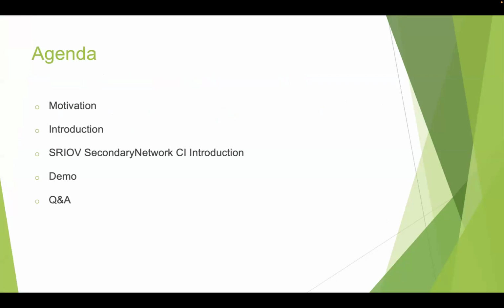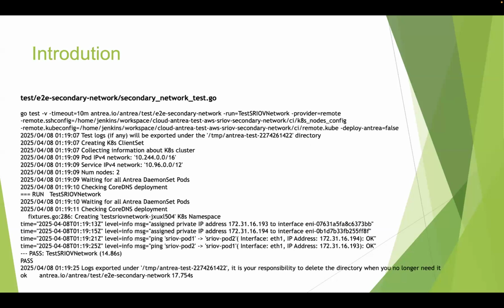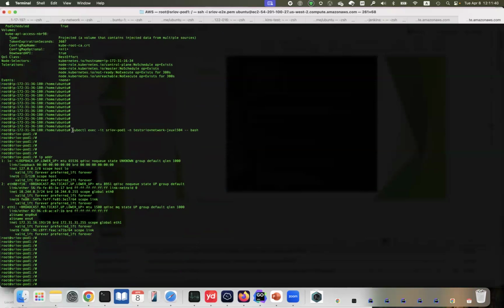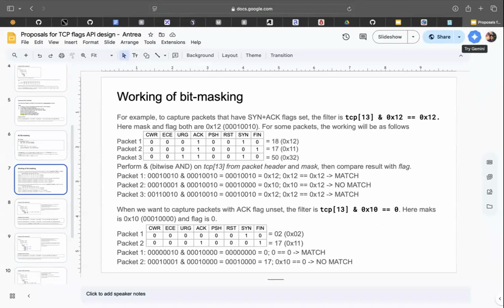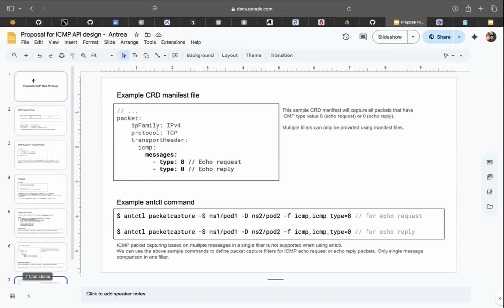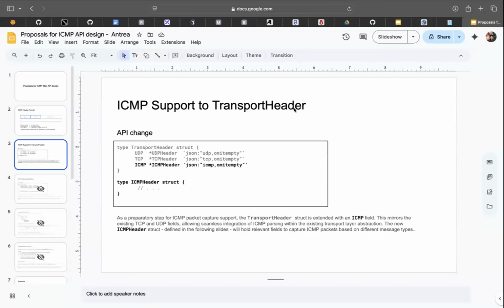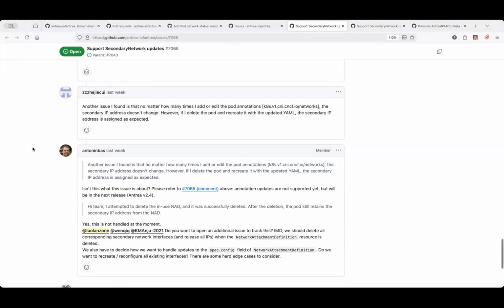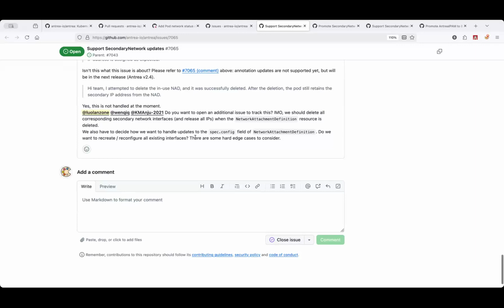Antrea Community Meeting 04/07/2025